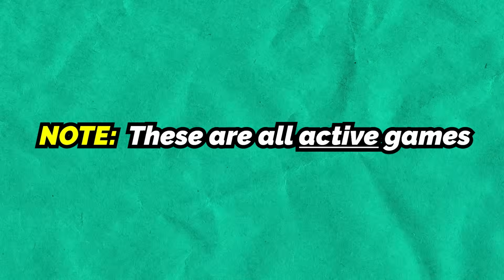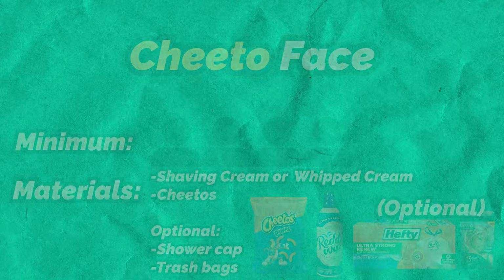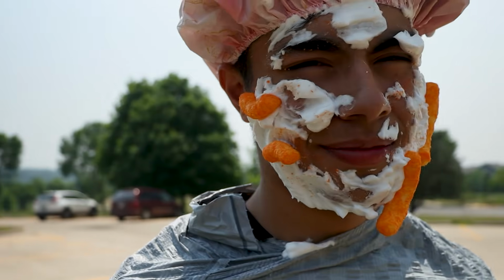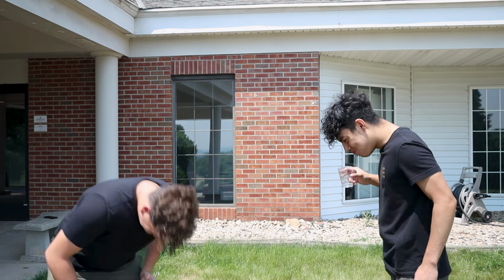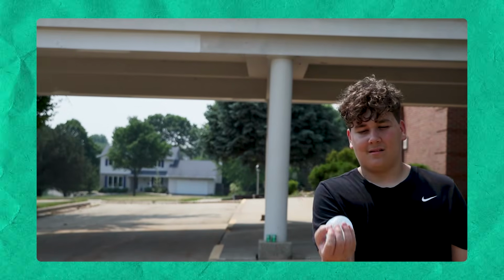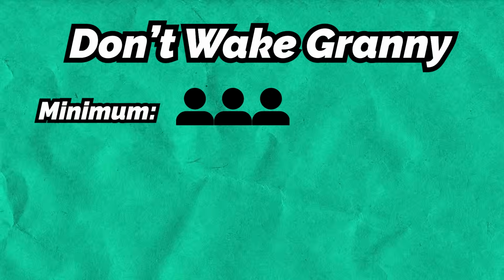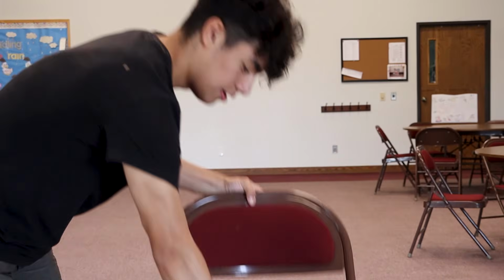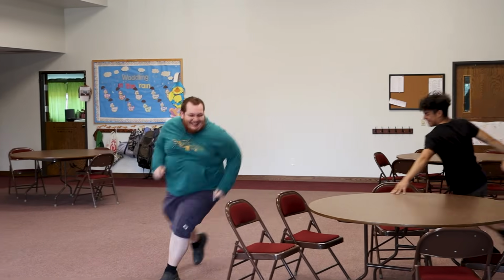Fun & Easy Youth Group Games: Minimal Prep, Maximum Fun!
Level up your youth group with these fun and easy game ideas that require minimal preparation. From icebreakers to team challenges, these games will create a lively and engaging atmosphere for your youth. Get ready for unforgettable moments and loads of laughter! 🤩🙌

0:00 - Easy Youth Group Games
0:28 - Note: All Active Games
0:41 - Cheeto Face
1:40 - Spit it Out!
2:31 - Water Balloon Toss
3:30 - Don't Wake Granny
4:17 - Blob Tag
5:00 - Share your favorite Game